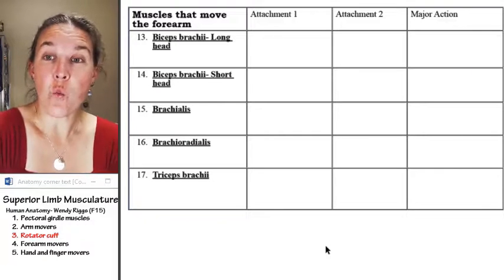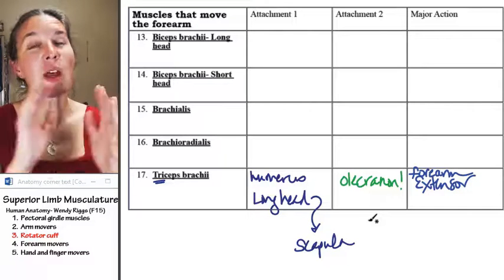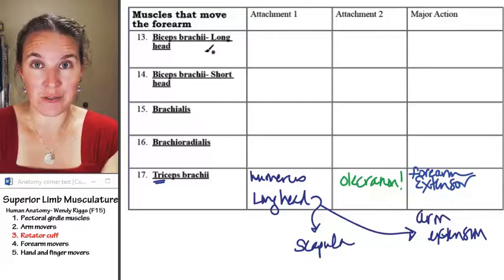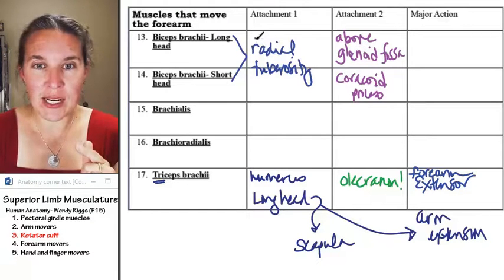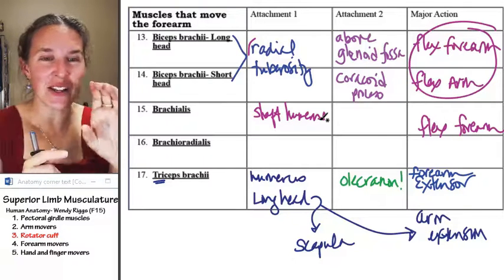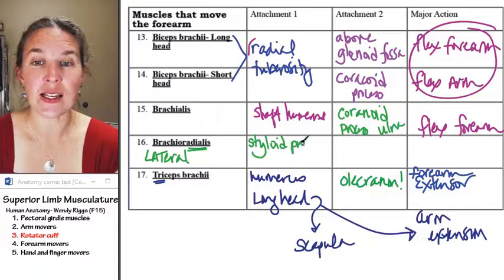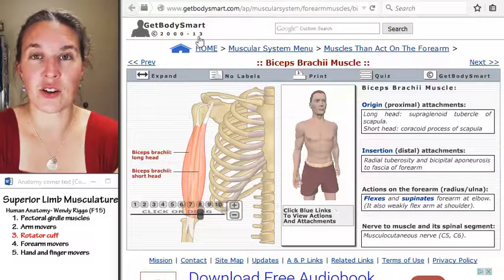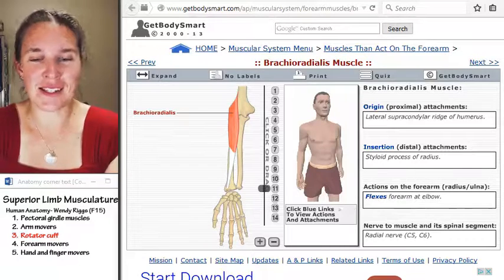Superior limb 4- Mucles that move the forearam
Part 4 in a 5 part lecture on SUPERIOR LIMB MUSCULATURE in a flipped Human Anatomy course taught by Wendy Riggs. CC-BY. Watch the whole lecture (all 5 videos) by going to the PLAYLIST